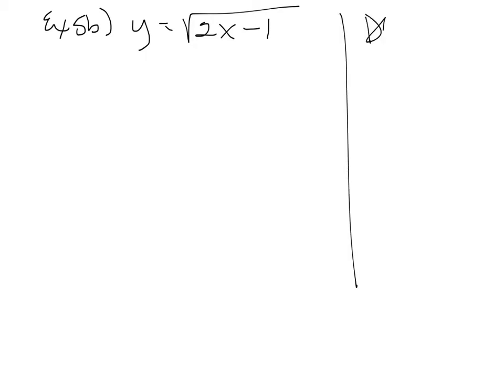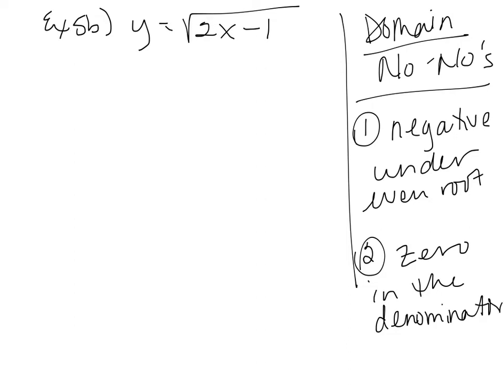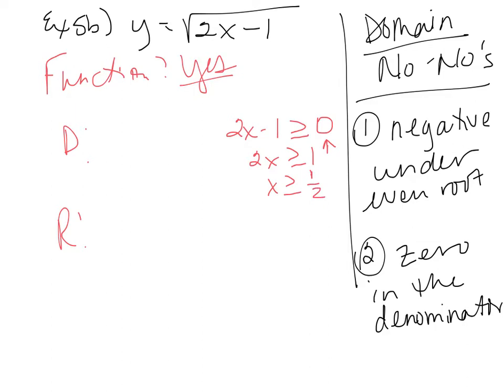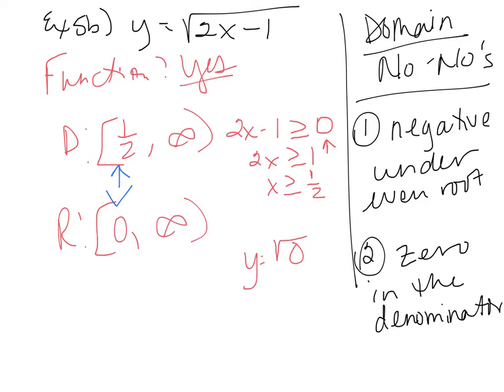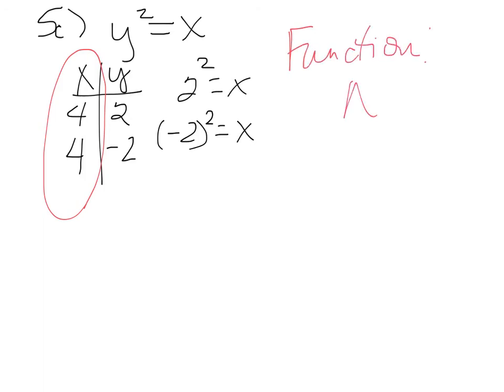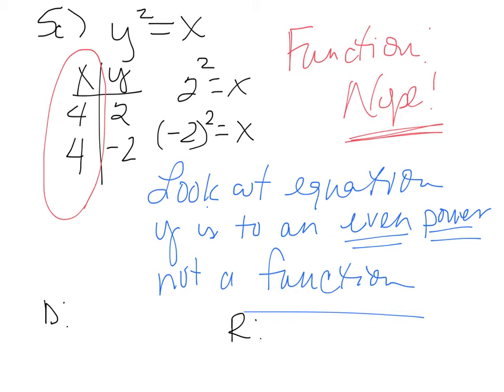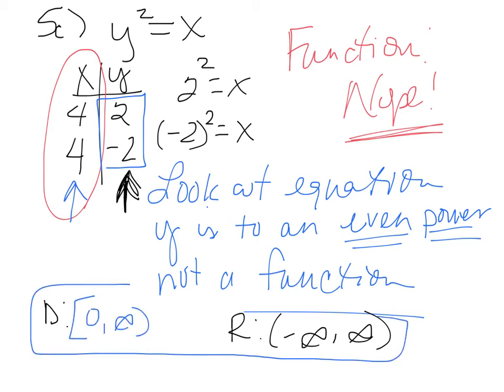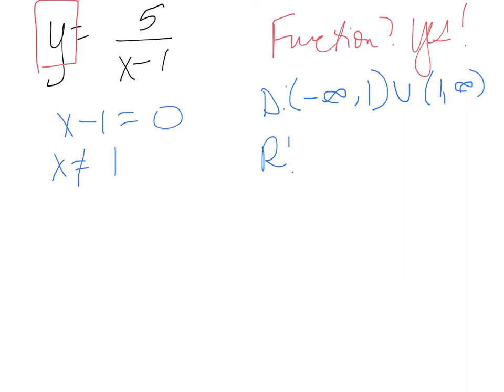function equations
Determining functions from equations